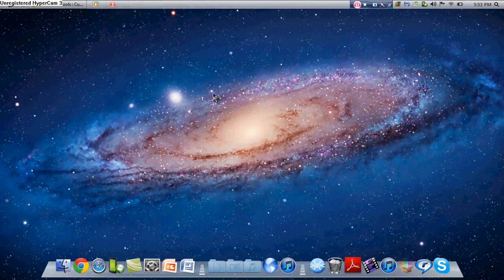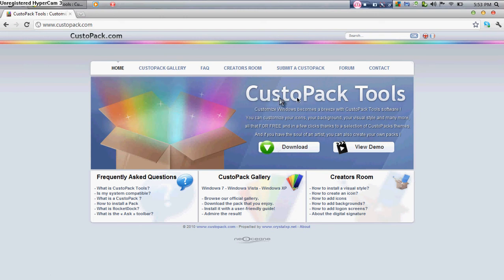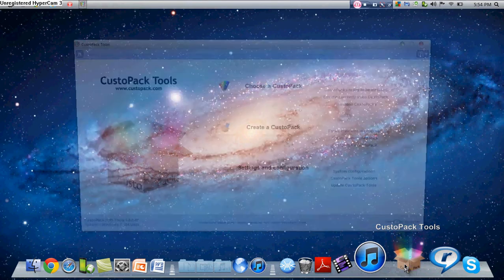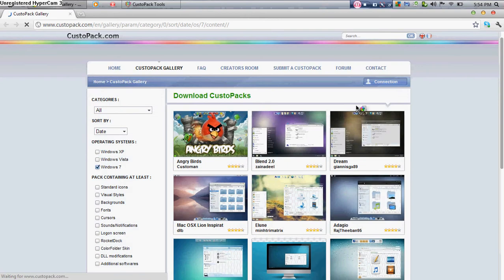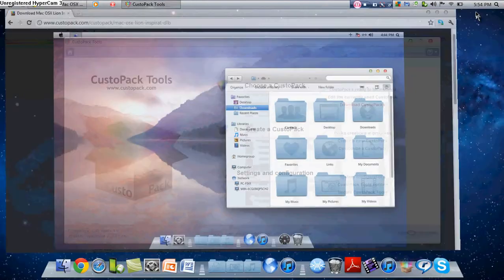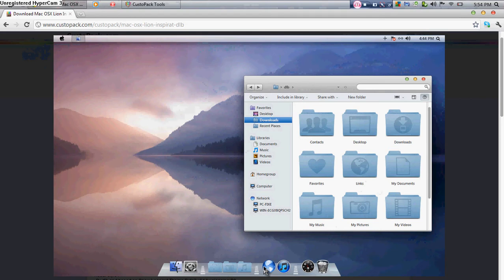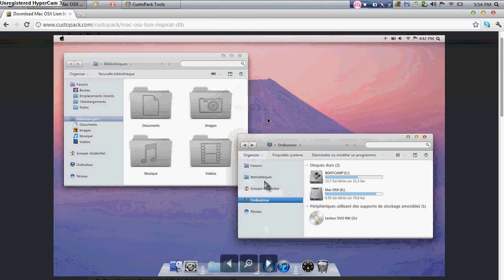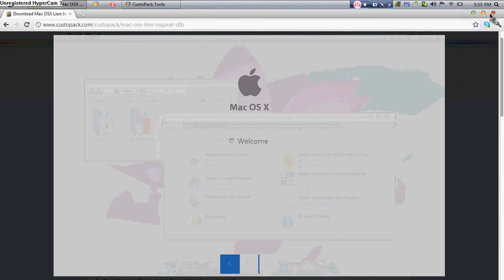How to make Windows 7 look like mac os x lion